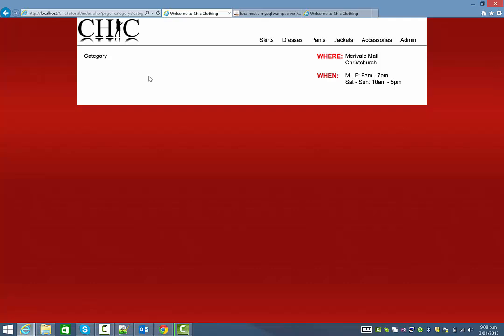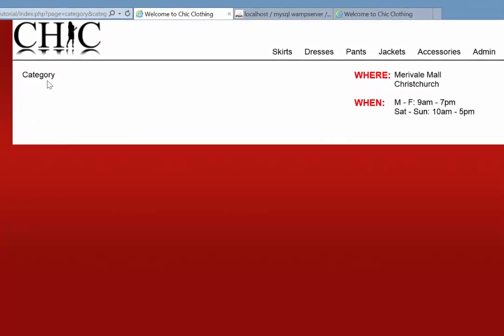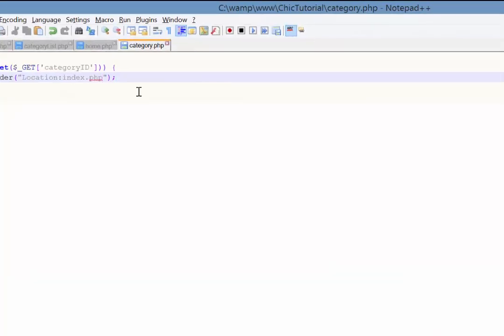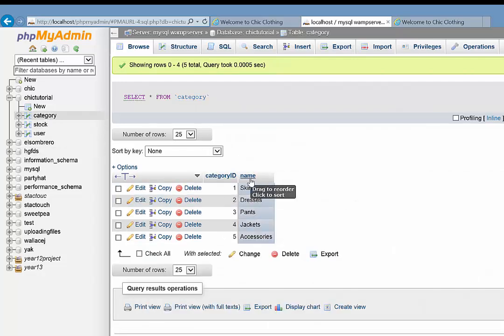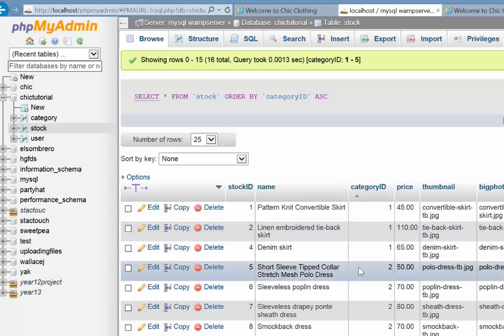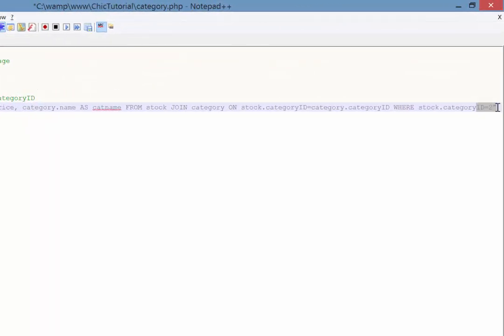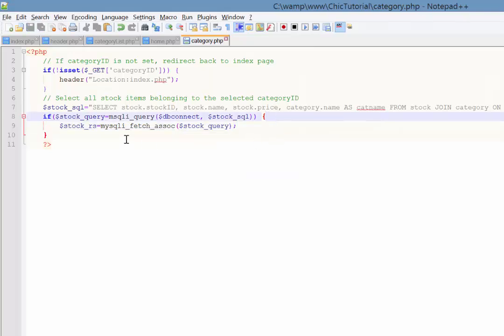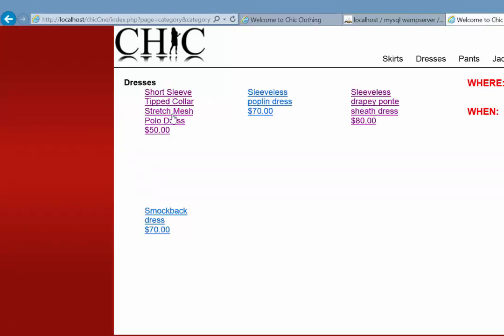8. Creating a dynamic query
In this video we create a category page that takes the ID sent from the previous page using the GET method and adds it to an SQL query, creating a dynamic query.